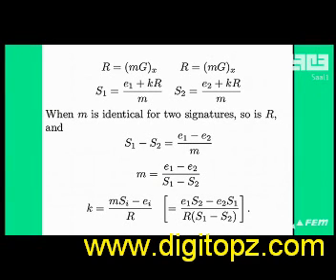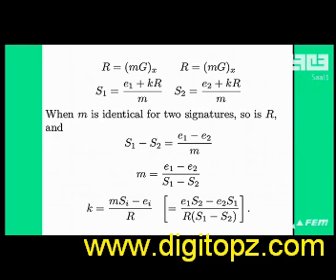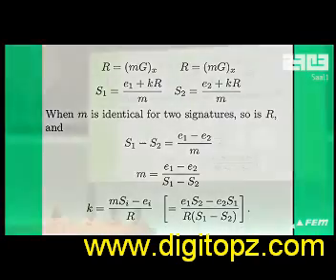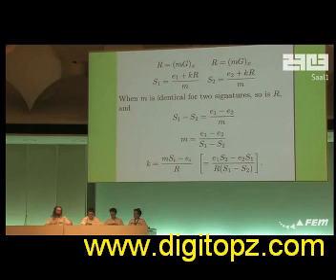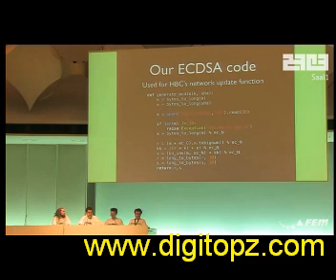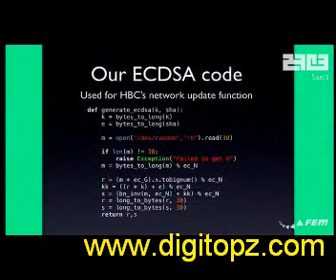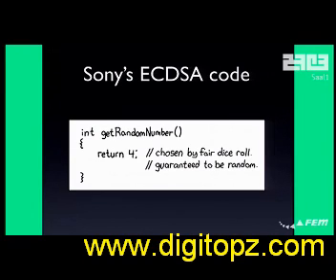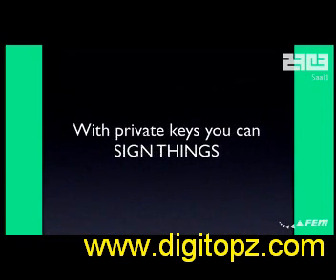PS3 Public Keys fail0verflow